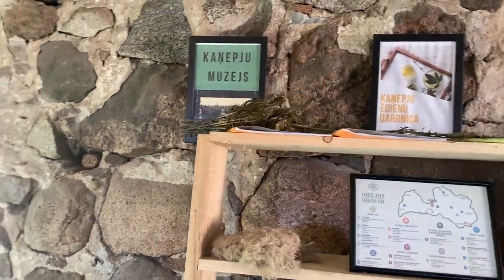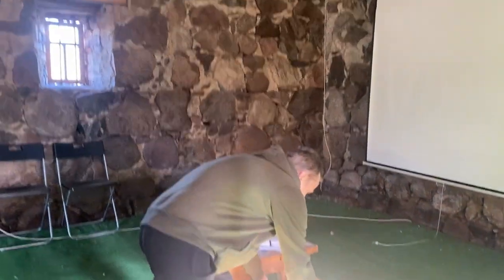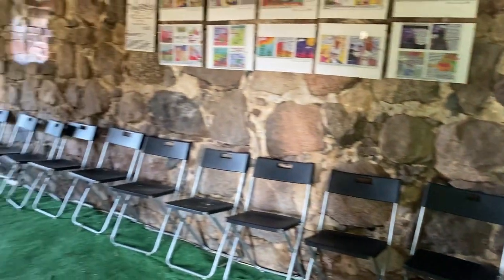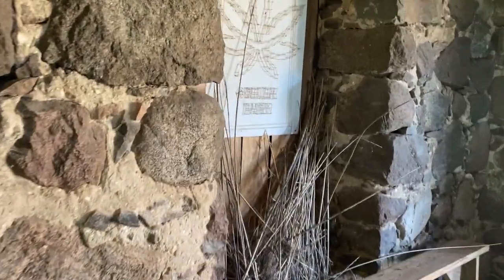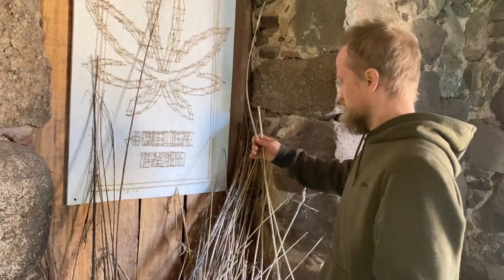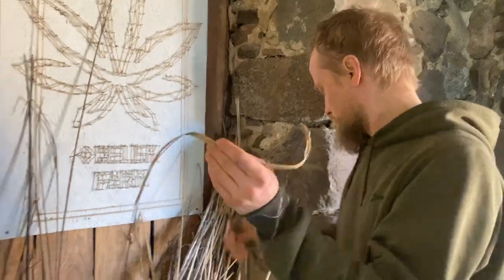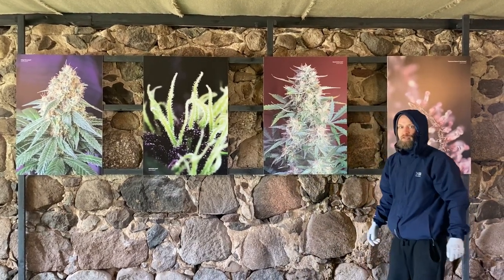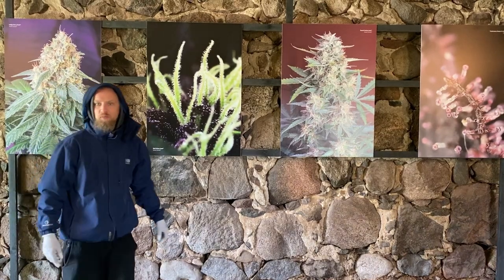Hemp school transformation & tour | Vlog #1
Hi everybody! Welcome to the first vlog of our farm renovation diary. Work has just started on the farm - hemp school, hemp museum, and hemp shop are some of the spaces undergoing transformation. We hope you enjoy following our journey along!

Lots of love from Obelisk Farm family!

Musician: Rook1e

Musician: @iksonmusic